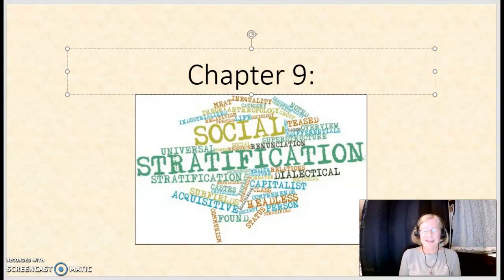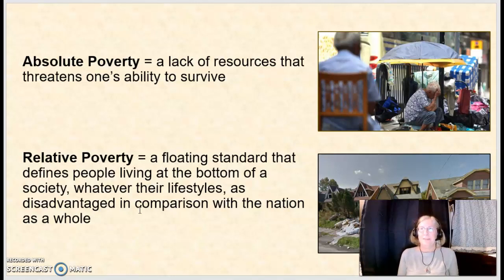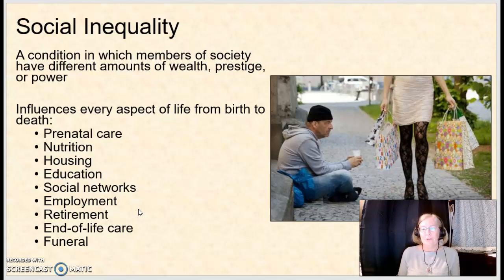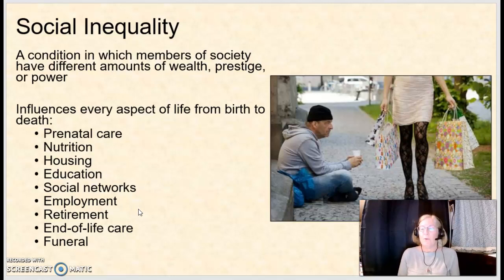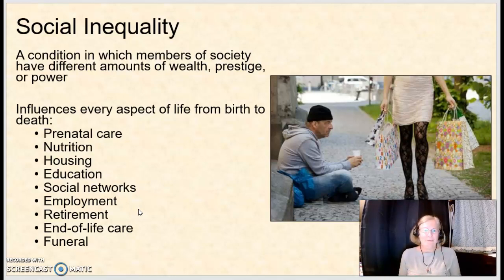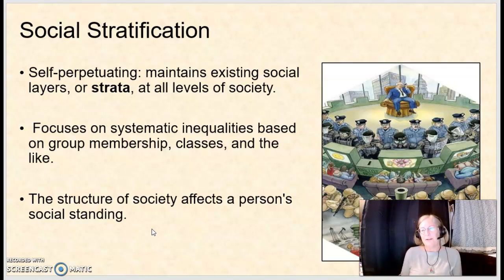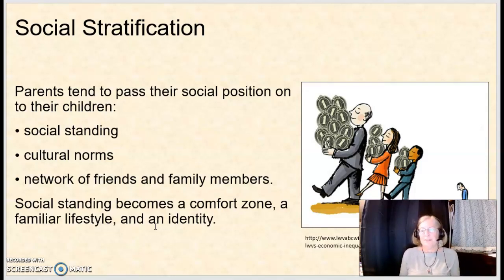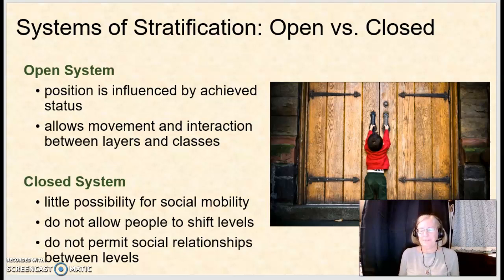Social Stratification, Part 1